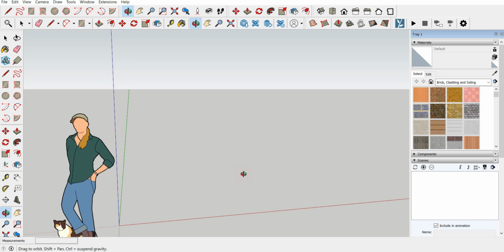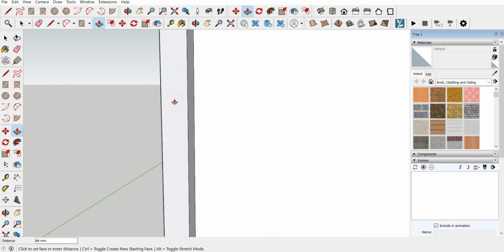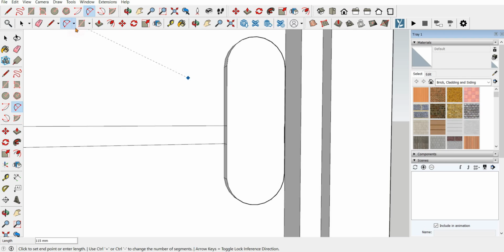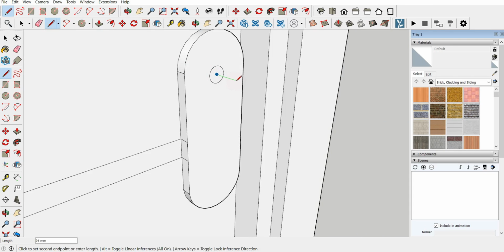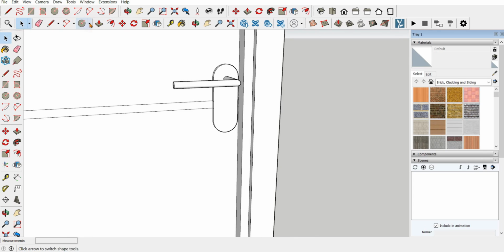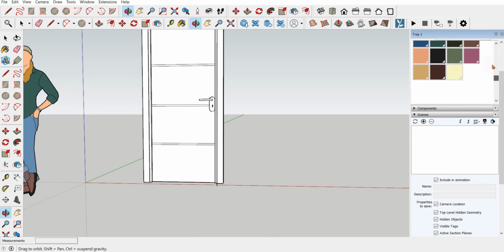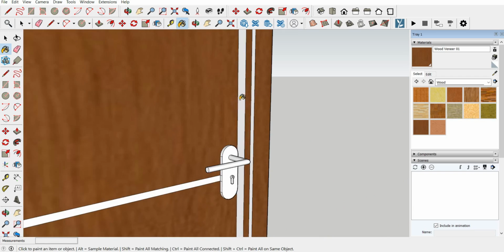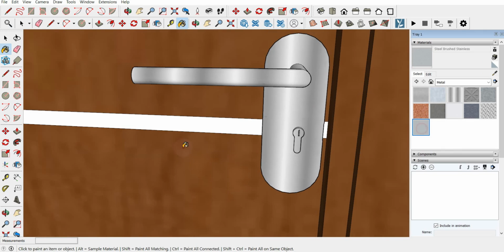SketchUp Tutorial: How to Model a Door Step-by-Step Tutorial for Beginners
Want to learn how to model a door in SketchUp like a pro? This step-by-step SketchUp tutorial for beginners will guide you through the entire process, from basic shapes to a fully detailed 3D door model. Whether you’re new to SketchUp or looking to improve your 3D modeling skills, this video is perfect for you!

By the end of this tutorial, you'll have the confidence and skills to model doors with ease in Sketchup, opening up a world of possibilities for your architectural and interior design projects. Don't miss out on this opportunity to level up your Sketchup game – hit play now and let's get started!

Join a supportive community of learners, exchange ideas, and get feedback to enhance your skills